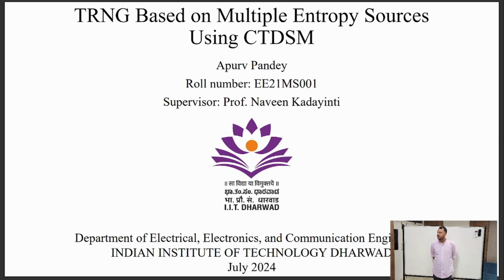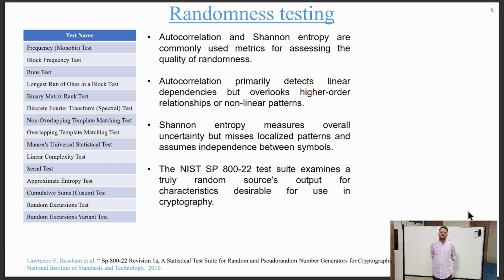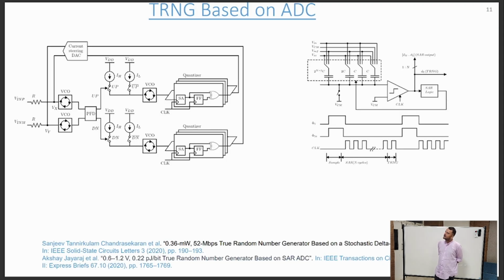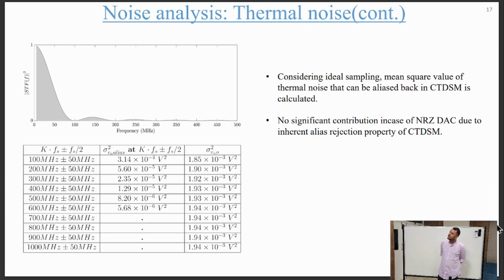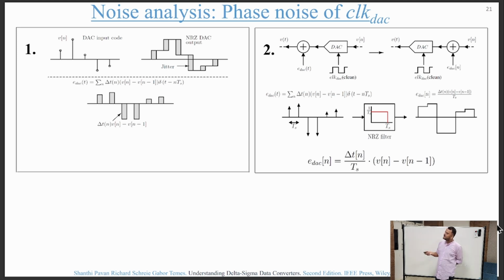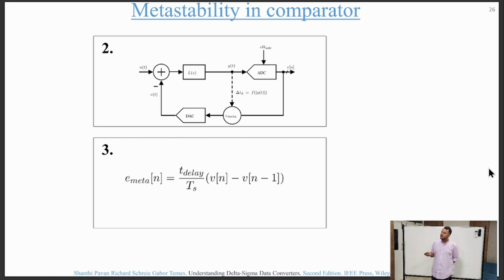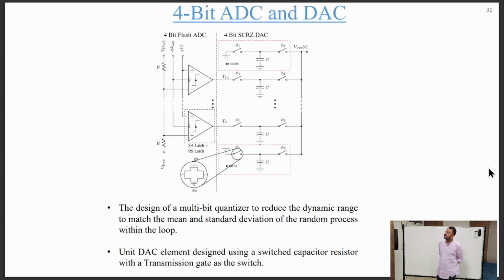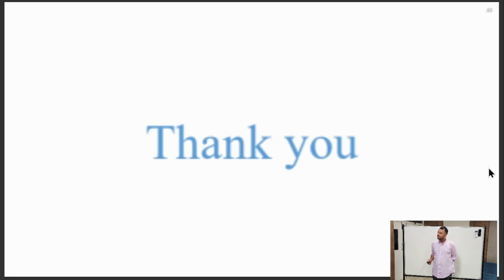Apurv Pandey's MS thesis presentation: TRNG Based on Multiple Entropy Sources Using CTDSM